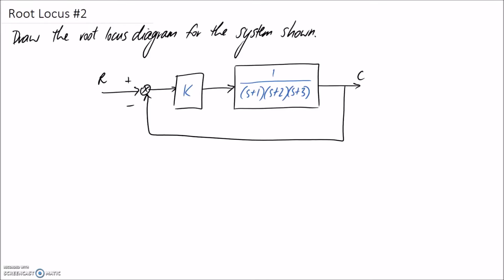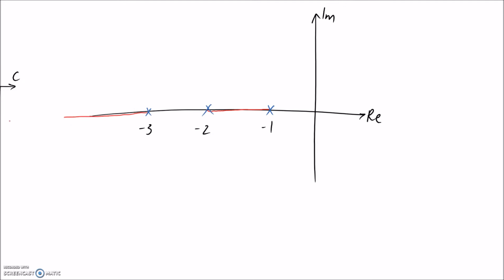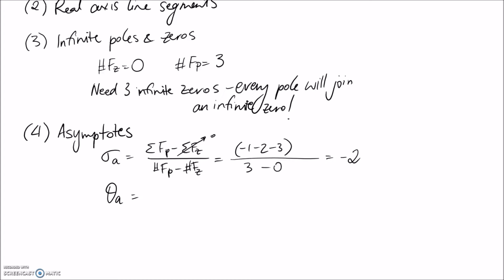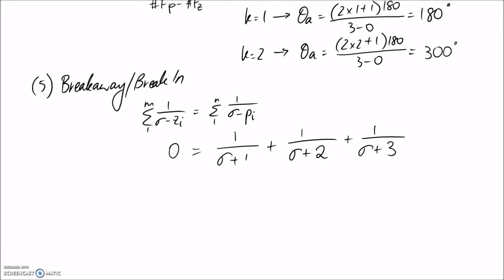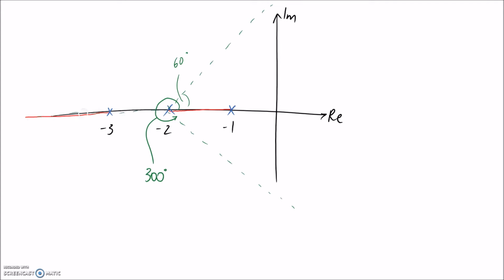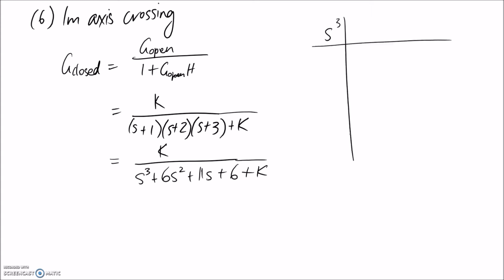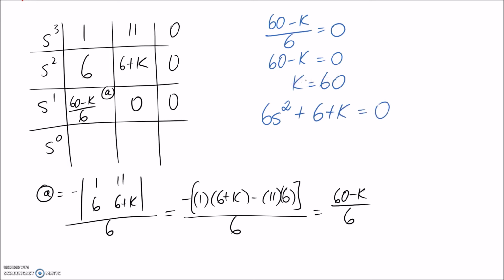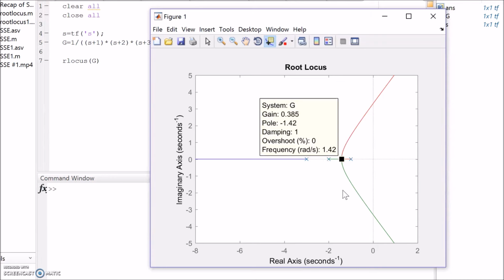Drawing Root Locus #2